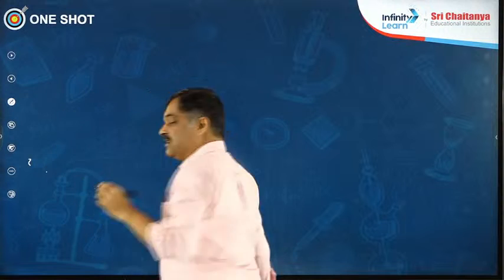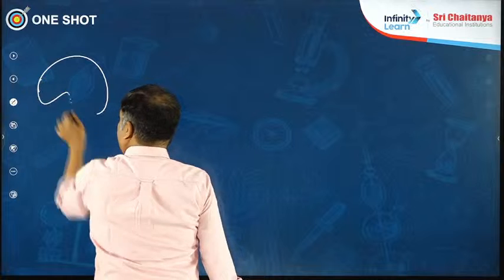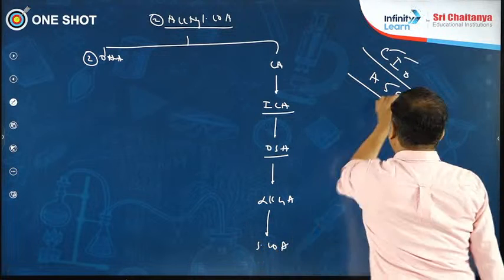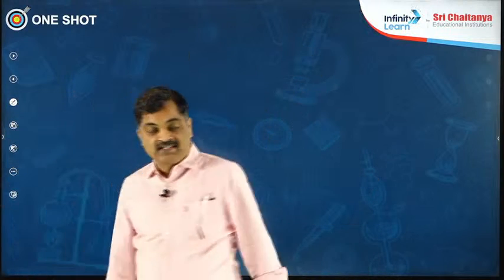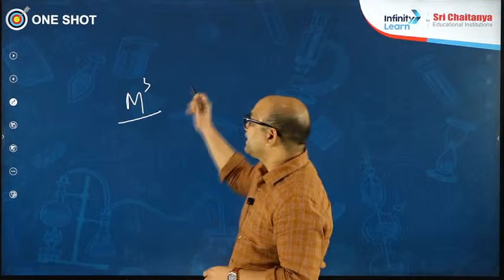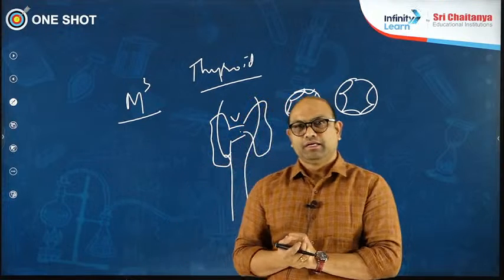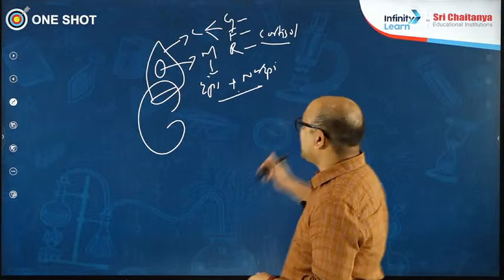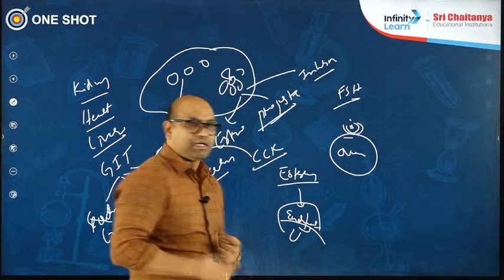Respiration in plants (botany )& chemical control and coordination (zoology ) final phase revision